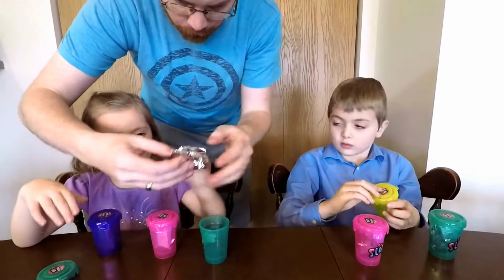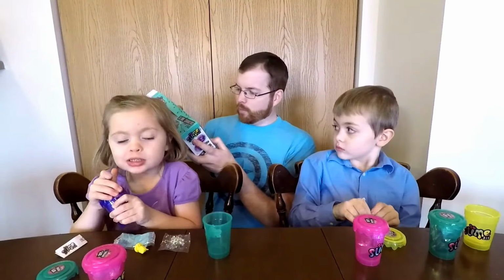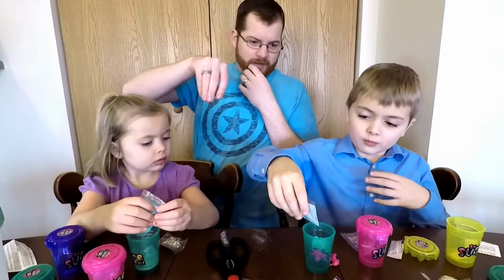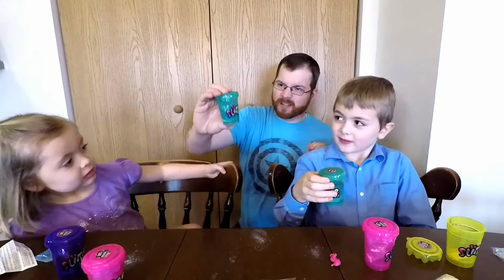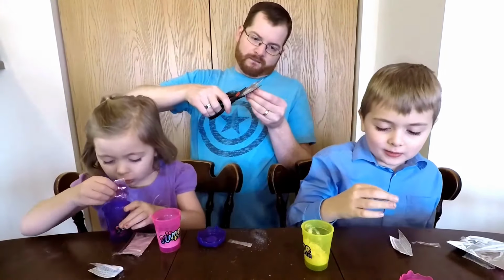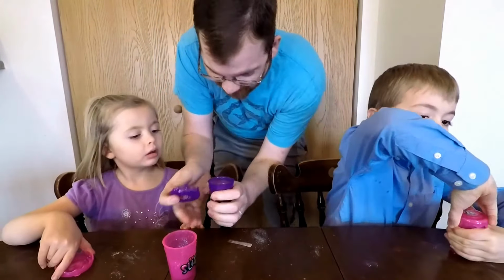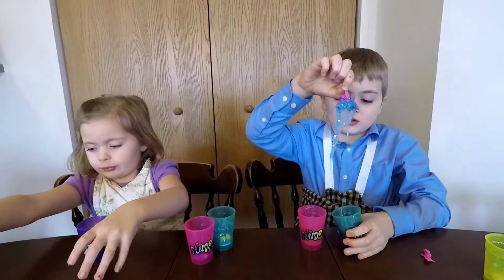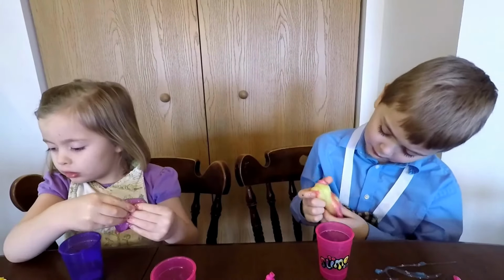Kids Unbox DIY Slime - GROSS!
Went to Scheels the other days and found this little gem. Kind of a random find for that store haha! We knew the kids would enjoy it though.

Turns out, they were kinda grossed out by it at first. It takes A LOT of shaking to get it to mix properly. Daddy had to help out a bit.

After that it was glitter and slime for all! The glitter got absolutely everywhere...

Colossally Awesome is a family of five: Jason, Julie, Logan (6), Liliana (4), and Hannah (1) and we would love to share our journey with you! Join us as we do our best learn and work through our busy lives. We have fun, we get crazy, we get sad, we laugh, and we spend lots of time together!